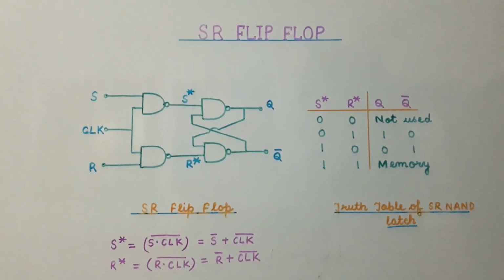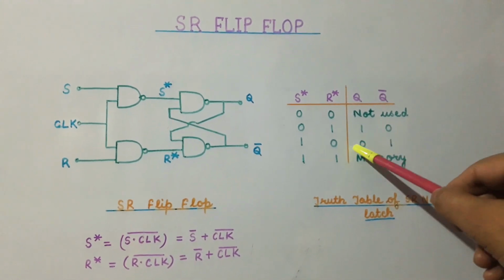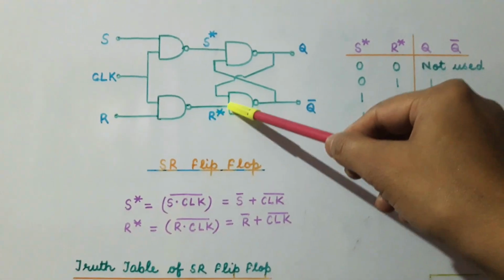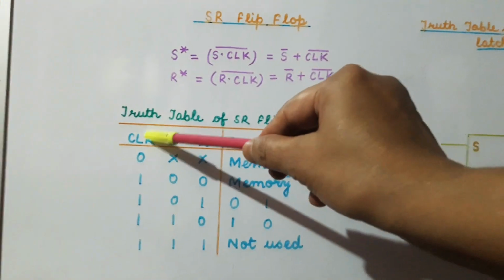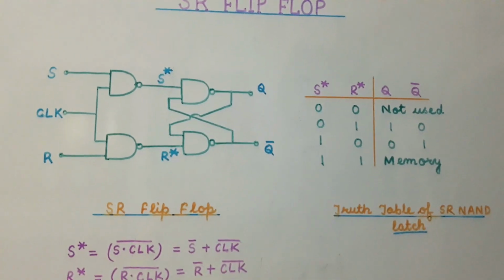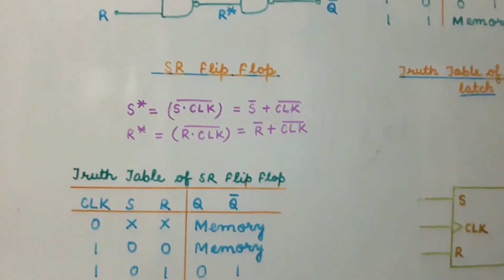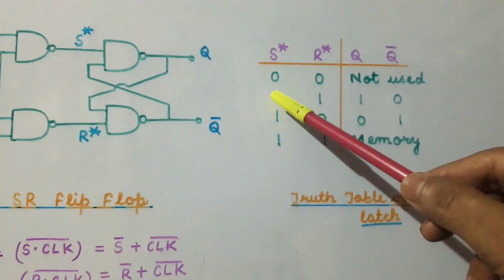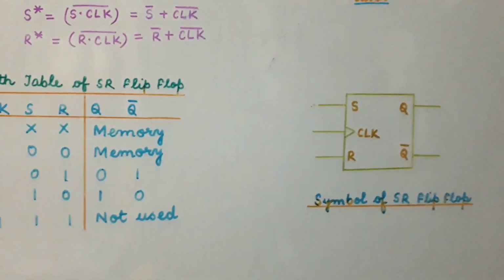SR Flip Flop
SR Flip Flop with circuit diagram , symbol and truth table.